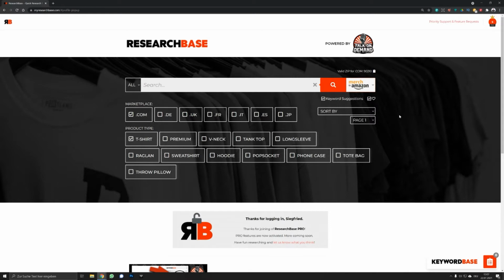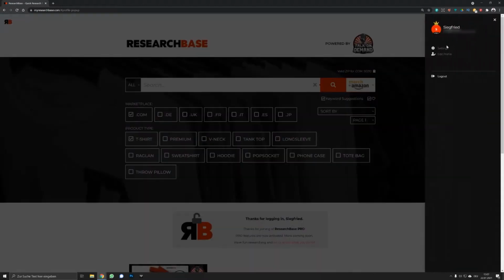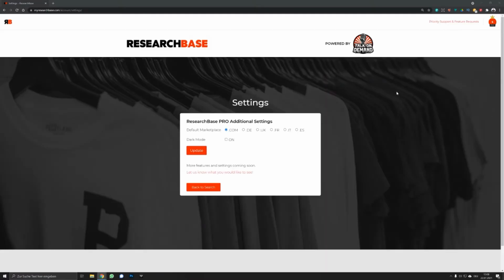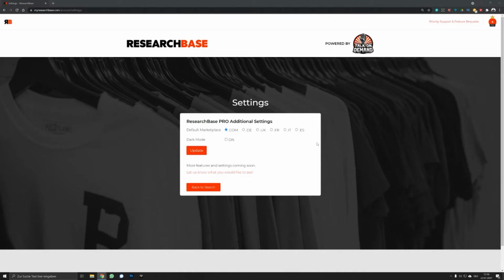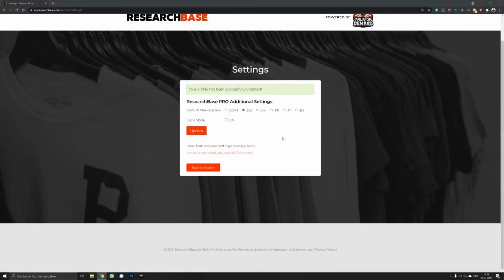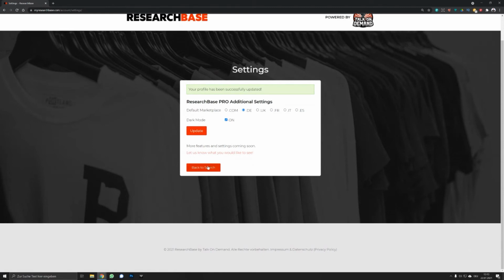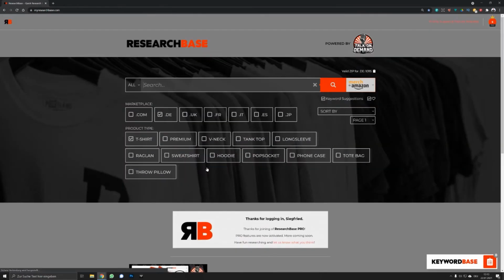ResearchBase Tutorial - Two settings that you have probably missed so far